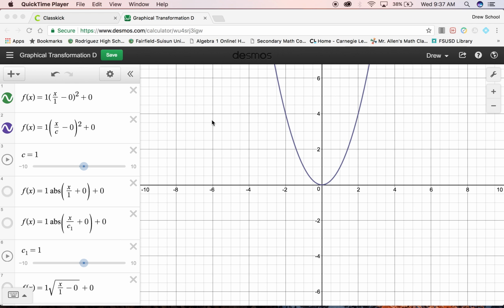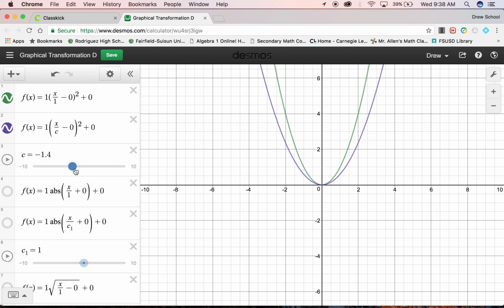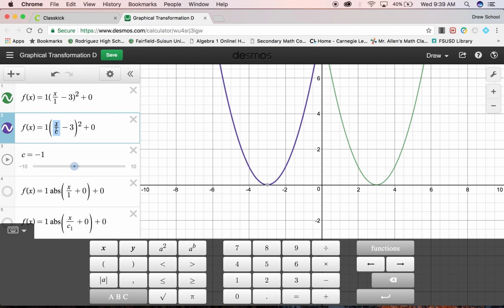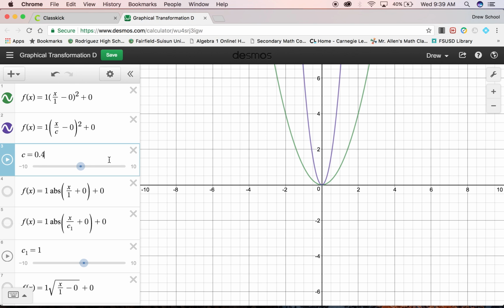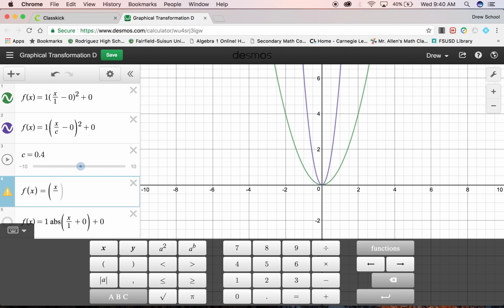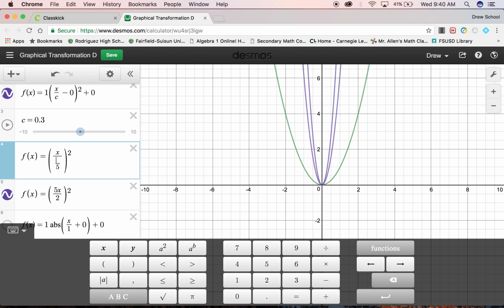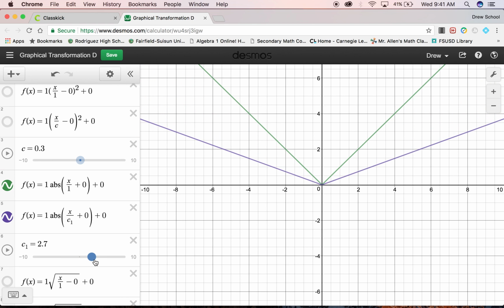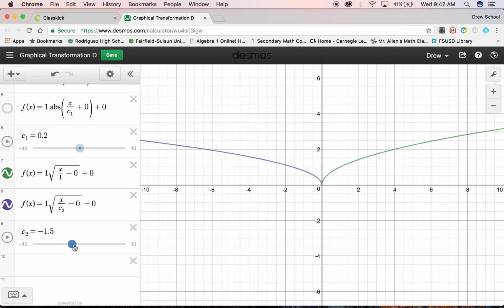Horizontal Stretch and Shrink